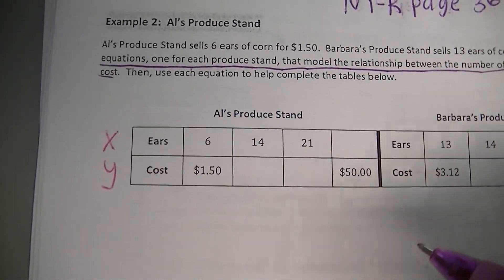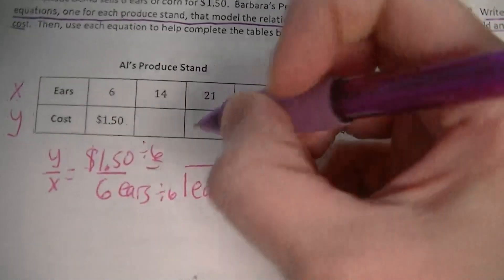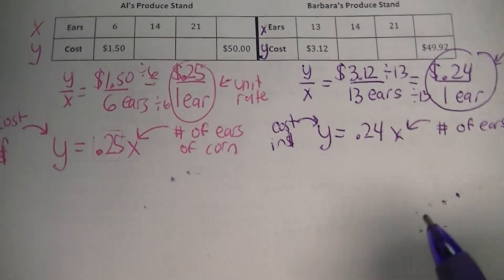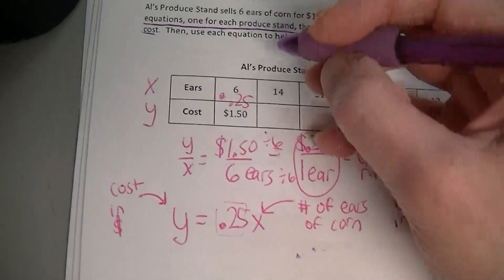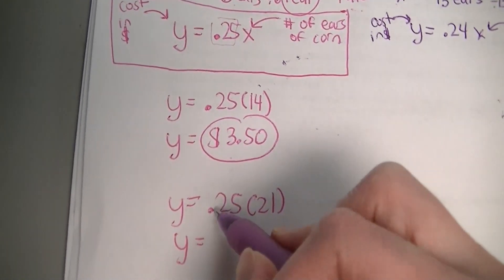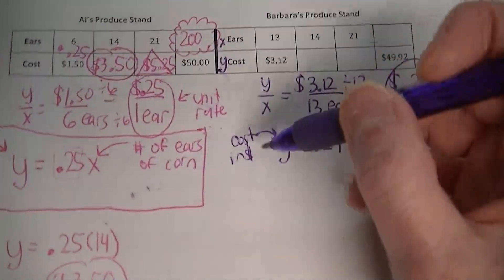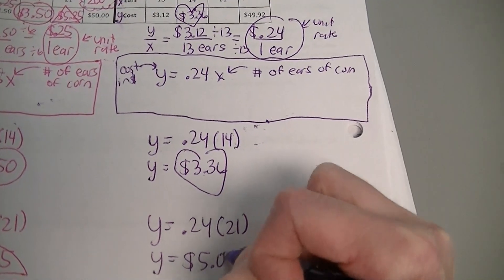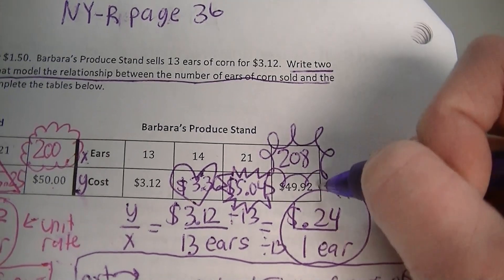NY-R Page 36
These will not always be finished in class due to time constraints with the shortened periods, so students will be expected to finish any unfinished math book pages while at home.  (Yes, I do put a zero in the grade book until it’s turned in so that students are able to see that zero and are hopefully more motivated to get the assignment in).  Math book pages need to be corrected before turning them in! Check your work and answers on Google Classroom! These are problems from the math book and students were told to store their math book in the "Math Book" section of their math binder, but the math book is also available on Google Classroom.  Feel free to copy your work and answers onto a separate sheet of paper if you do not have the math book, but make sure you have a full heading including the pages and problems assigned, your first and last name, and the date. If a student was absent on the day we worked on this assignment in class, then he or she has a zero in the grade book, but will receive full points on it once it's completed and turned in.